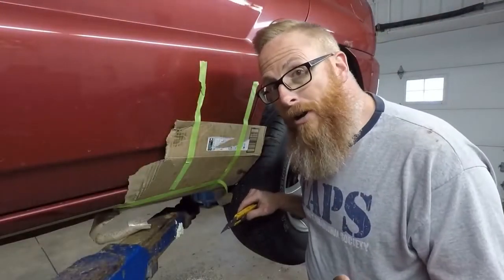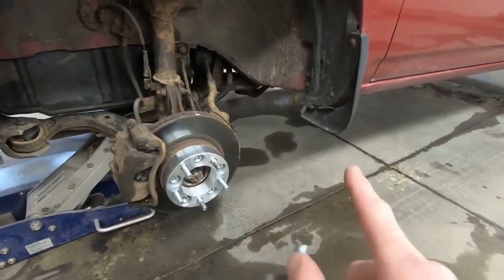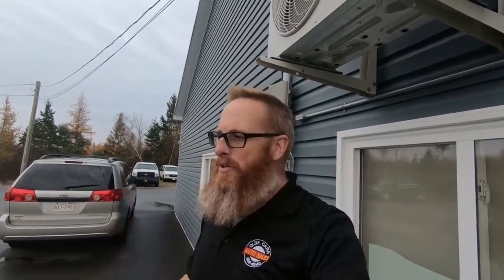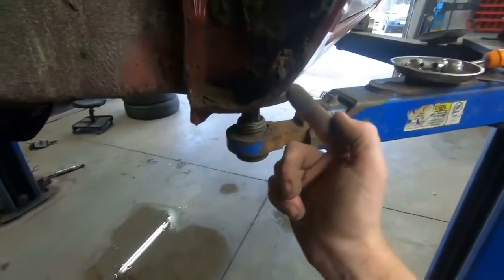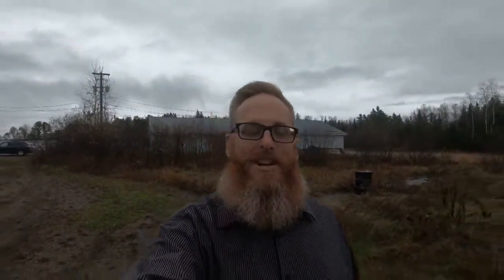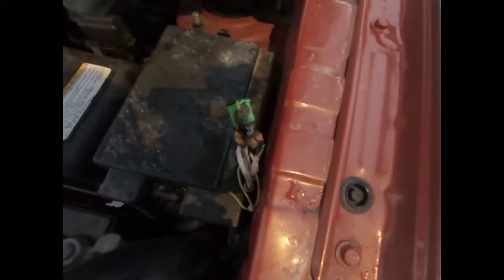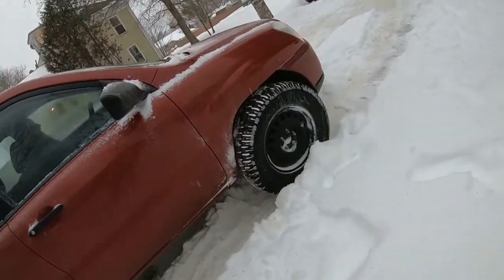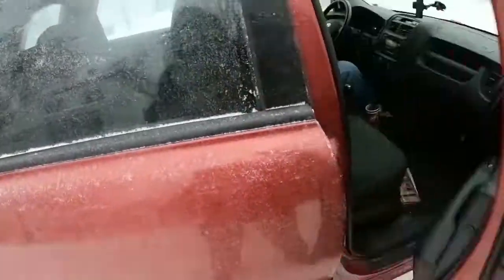A VERY SPECIAL TRIBUTE TO PROJECT BUBBLES